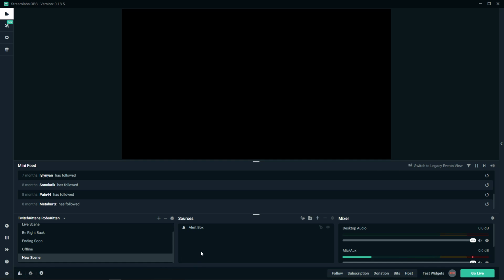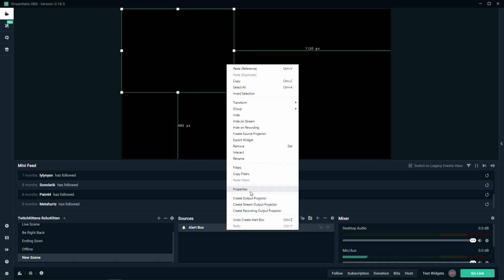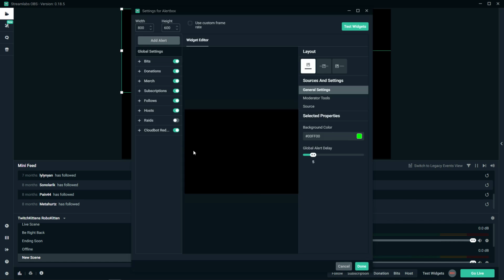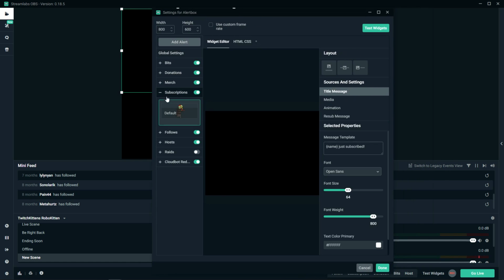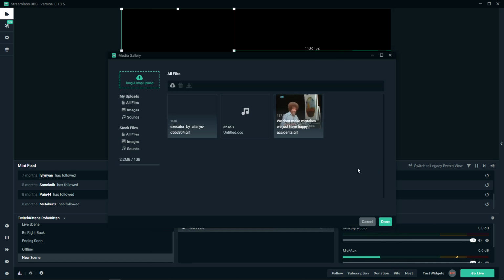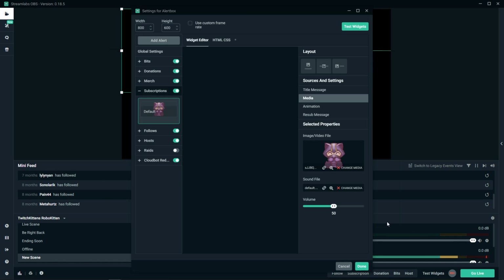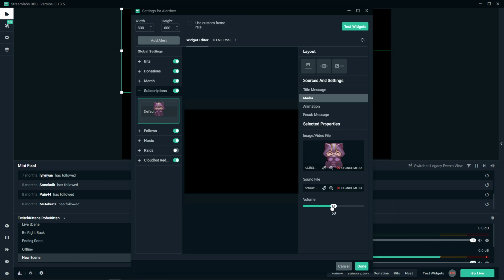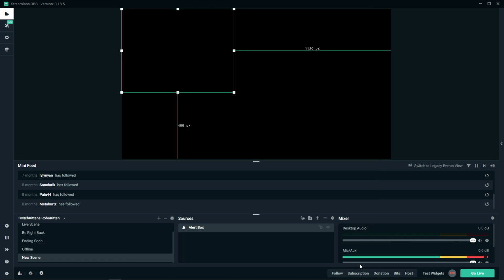How To Change Alert Gif box in Streamlabs OBS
In this video you will learn how to change alret gif box in streamlabs obs , transferwise ‏‏‎ ‎

GET AMAZING FREE Tools For Your Youtube Channel To Get More Views:
Tubebuddy (For GROWTH on Youtube):